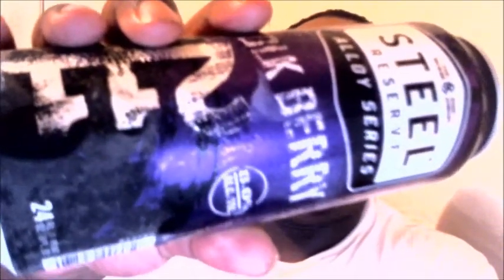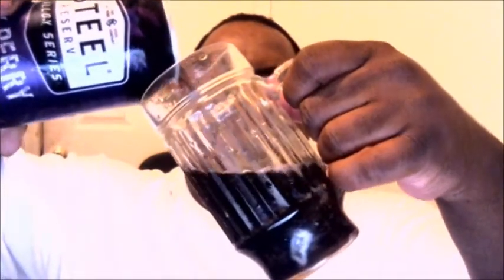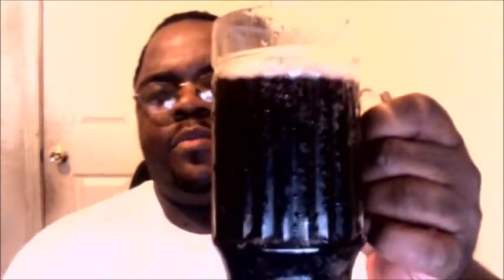211 Black Berry Beer Review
Some good old 211